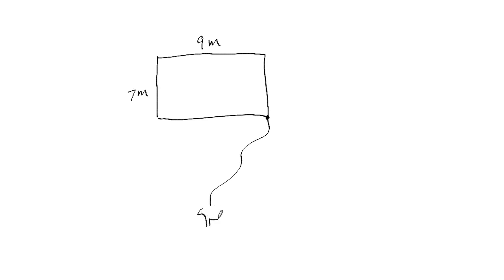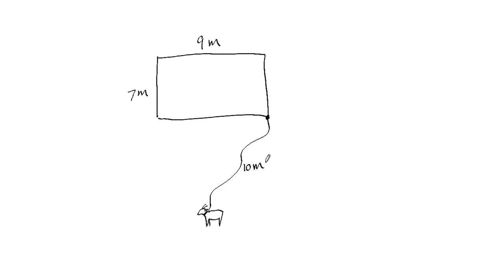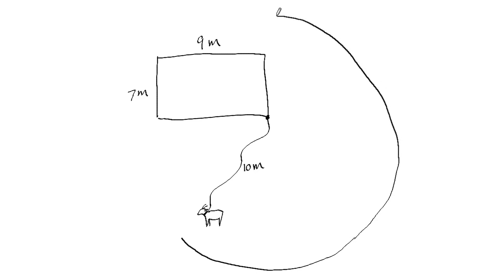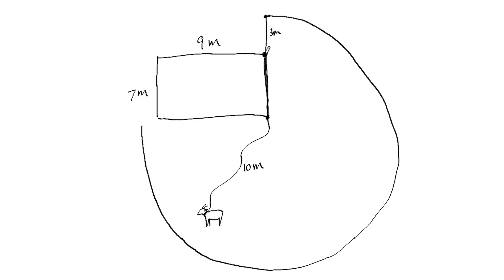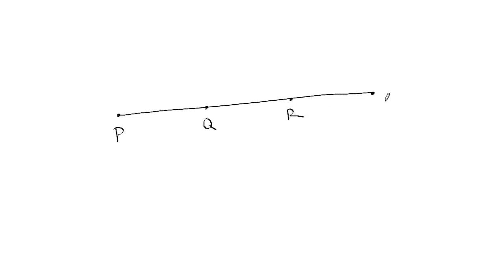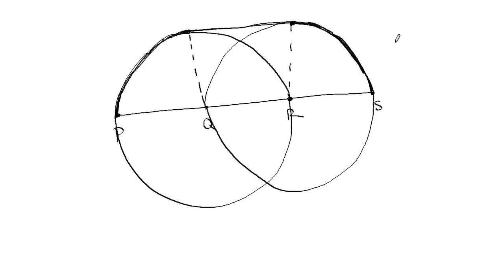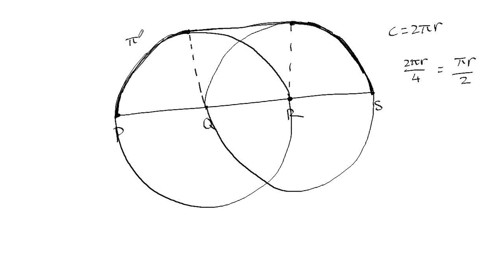Hardest maths questions for students ~13 years old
Some of the hardest maths questions from the Australian Mathematics Competition junior division, with solutions. If you like challenging riddles and puzzles then you'll love these. You can buy past AMC exam booklets

I'm an online maths tutor. to learn more.